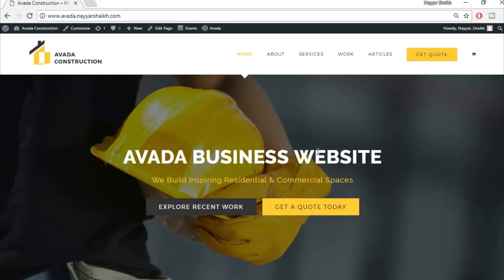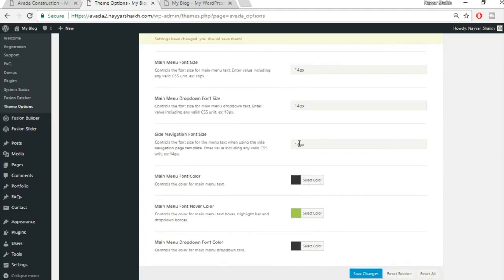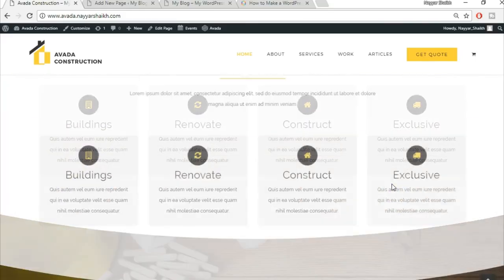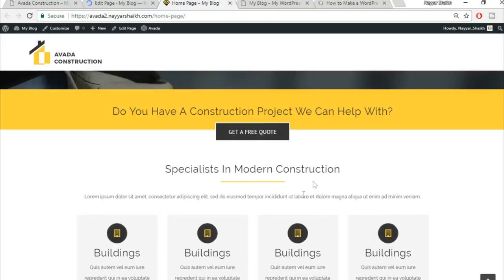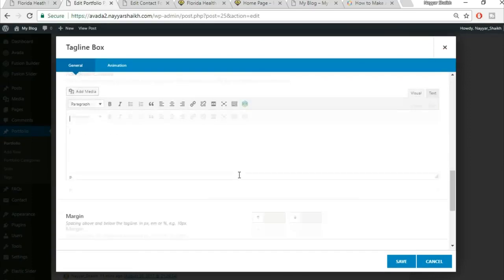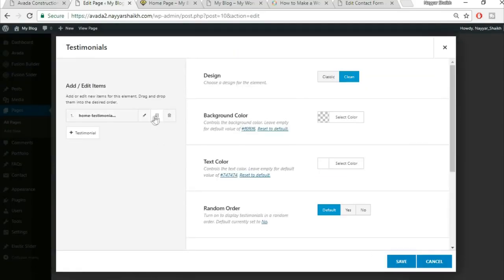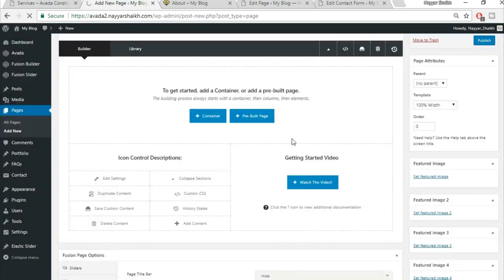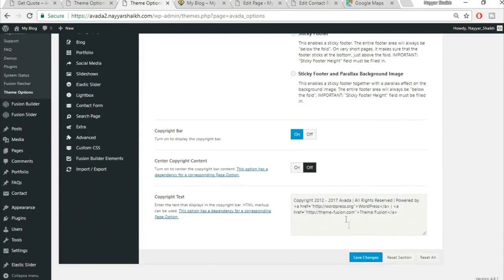How to Make a Website With WordPress 2021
This is How to Make a Website With WordPress 2021

I have great experience in creating landing pages and websites for 2 years. I have experience in using several plugins. I will provide you the best quality of work with 100% client satisfaction. Do you need a high-quality clean coded WordPress website? I will help you with that.

00:00:00​ Short Tour of the Demo Website - Avada Theme
00:07:10​ Registering Domain Name & Webs Hosting with TMD
00:11:56​ Installing WordPress on Website
00:14:58​ Installing Avada Theme on WordPress Website
00:18:11​ Register Avada Theme & Installing Plugins
00:19:53​ Basic Settings (Typography, Menu, Header, etc.)
00:32:24​ Creating Fusion Slider
00:39:08​ Create Home Page using Fusion Builder
00:59:48​ Understanding Padding & Margins Better
01:04:44​ Creating Portfolios
01:29:40​ Continuing Home Page Design
01:45:14​ Creating Posts or Articles
01:51:13​ Completing Home Page
01:55:55​ Making About Us Page
02:03:50​ Making Services Page
02:07:19​ Making Work Page
02:09:30​ Making Articles Page
02:12:36​ Creating Get Quote Page
02:19:19​ Footer Settings